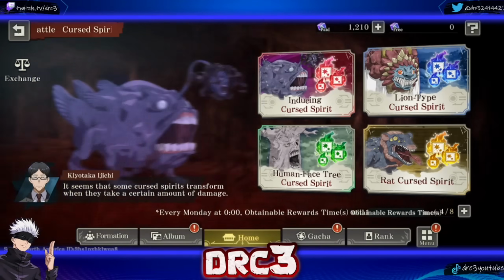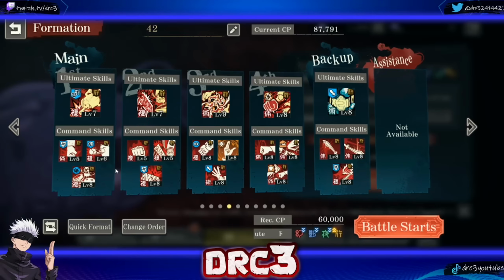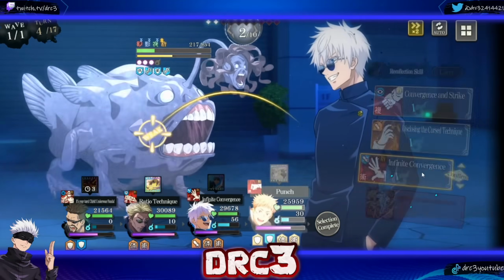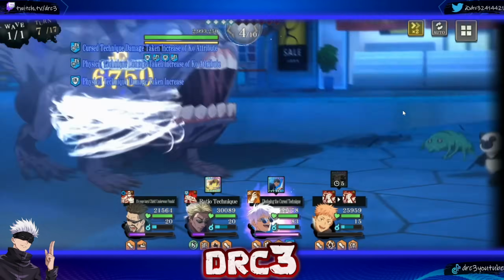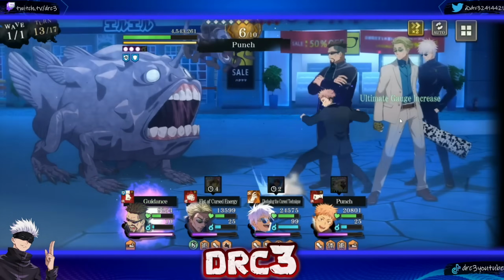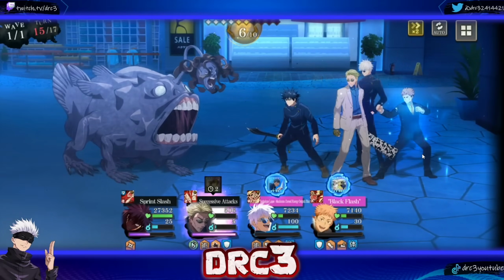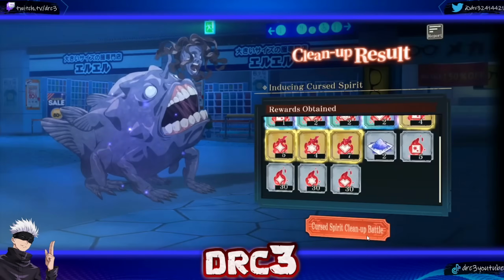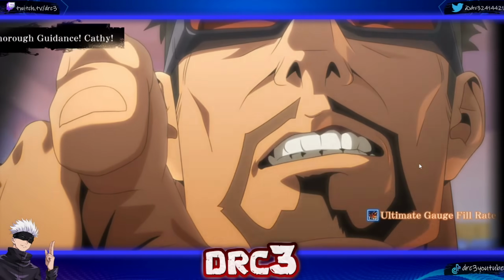*RANK 7* INDUCING CURSED SPIRIT CLEAN UP GUIDE! | JJK: Phantom Parade